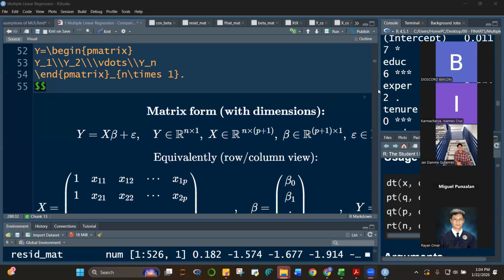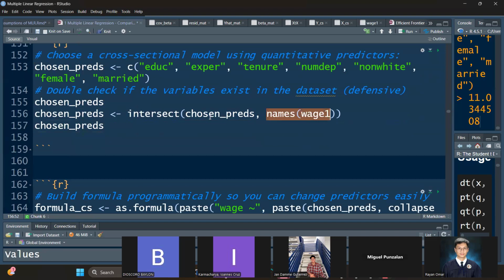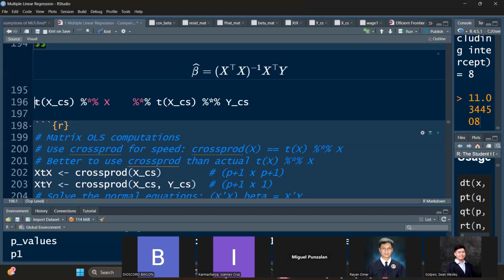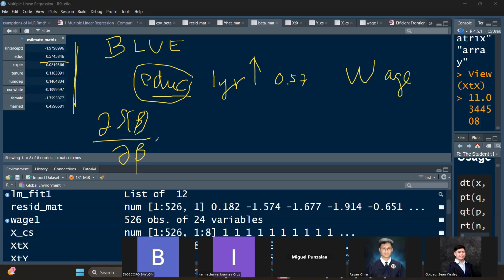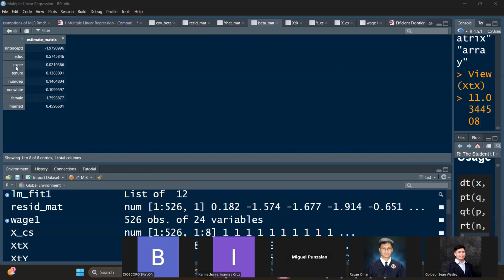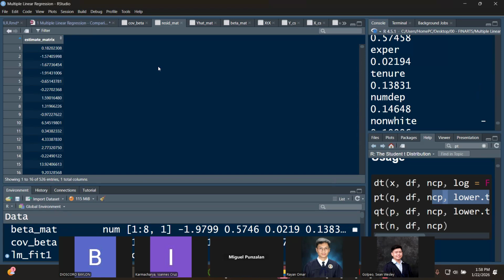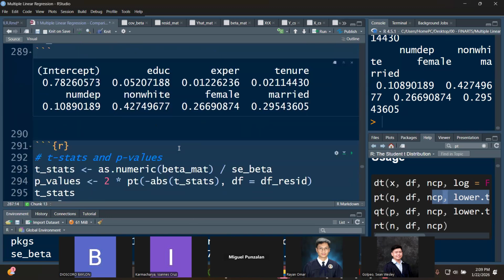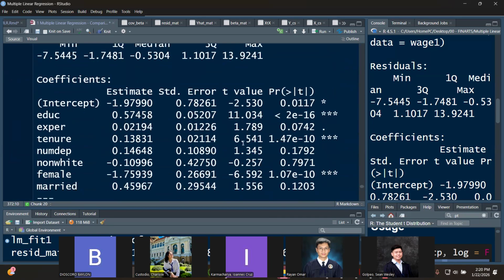MLR using Matrix operations FINARTS K32 Jan 22, 2026